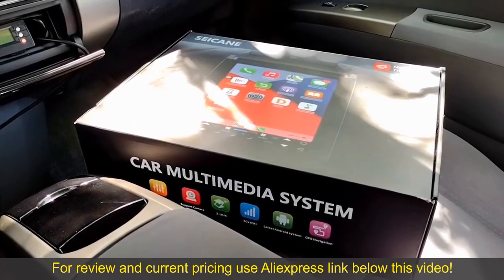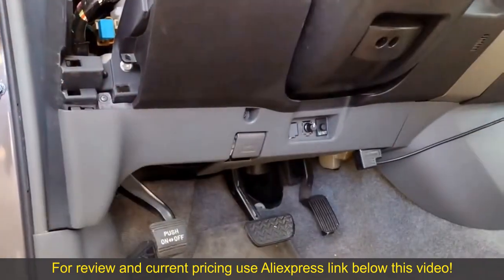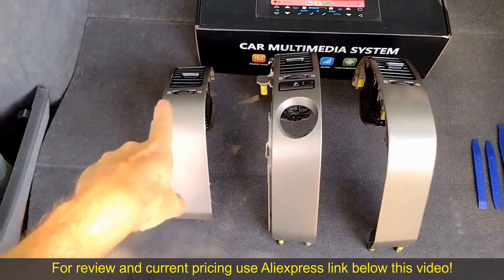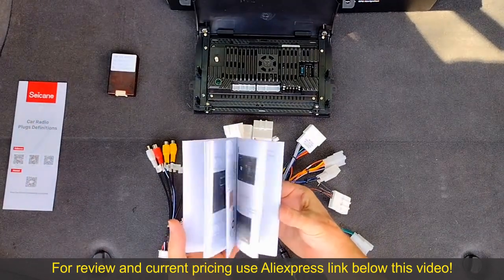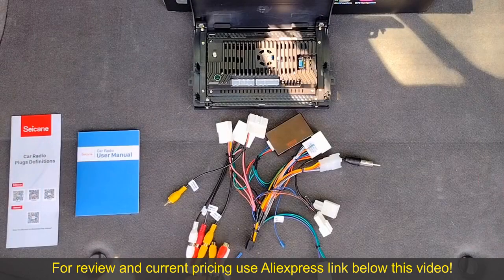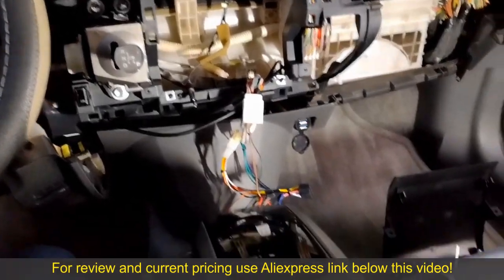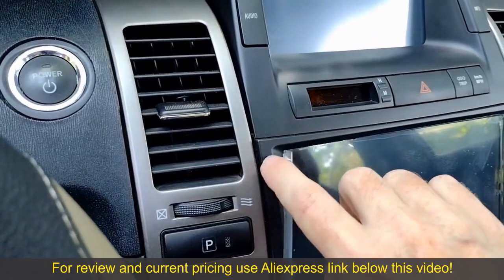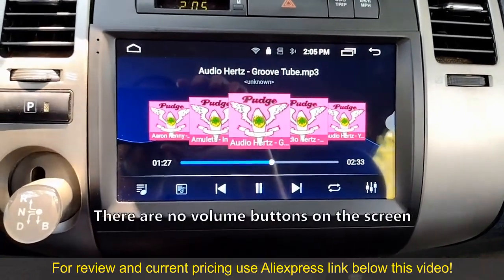Review Android Car Stereo Unit Multimedia Radio Video For Ford 2024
For Ford Mondeo 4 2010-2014Android Car Stereo Unit Multimedia Radio Video Player GPS Wireless Carplay Android

Upgrade your Ford Mondeo 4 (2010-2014) with this Android Car Stereo Unit, offering multimedia playback, GPS navigation, and wireless CarPlay functionality. Its intuitive interface and responsive touch screen make it easy to access your favorite apps and media while on the road. Whether you're commuting to work or embarking on a road trip, this car stereo unit ensures a connected and entertaining driving experience for you and your passengers. With its sleek design and advanced features, it's the perfect companion for any journey in your Ford Mondeo 4.